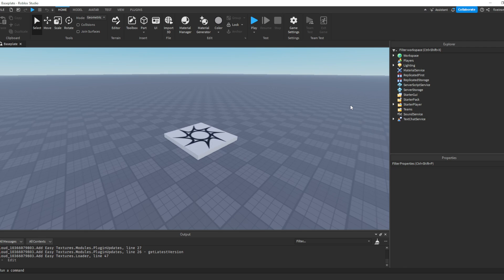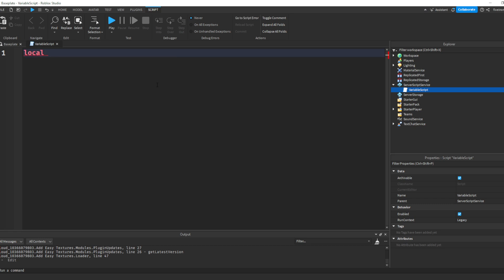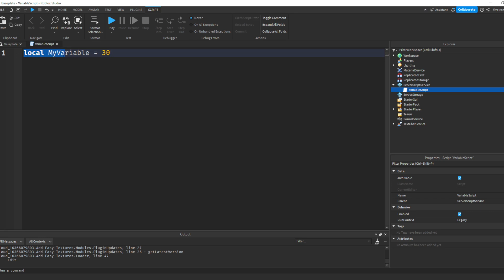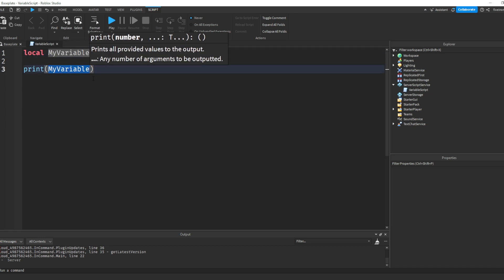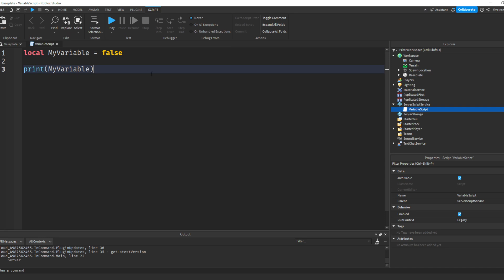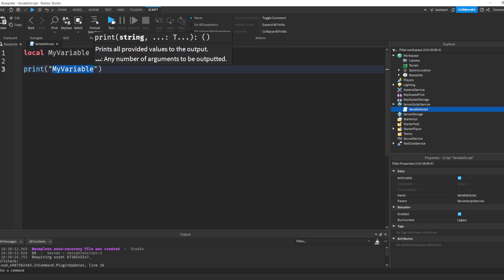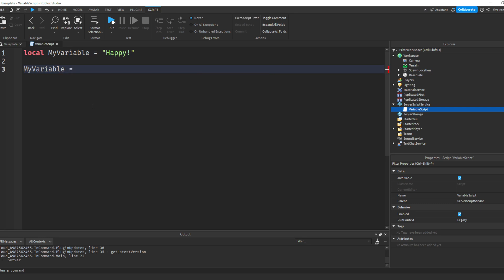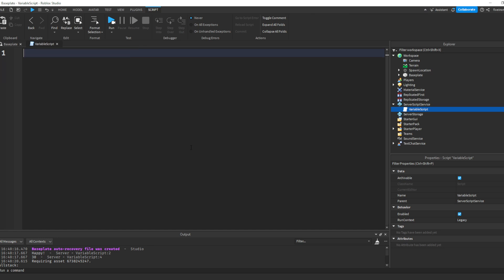The BEST guide to Roblox Scripting in 2024 - Episode 2 (Variables)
Do YOU want to learn how to script in Roblox in 2024?  Well this series is perfect for you!  In this series, we're going to cover everything you need to know about how to Script on Roblox for complete Beginners!

Today is the Second Episode in the 2024 Beginner Scripting Series!  Today we will be discussing Variables!  Enjoy!